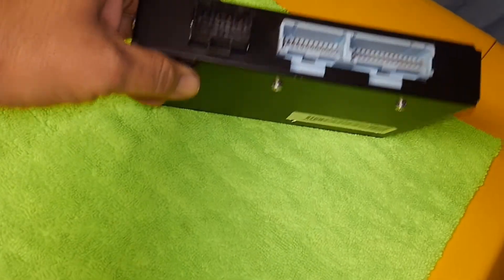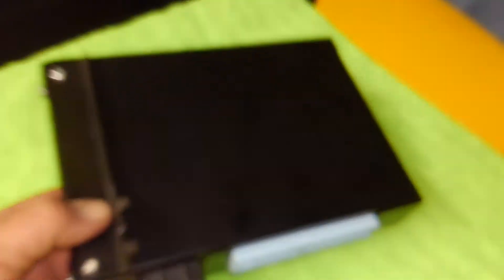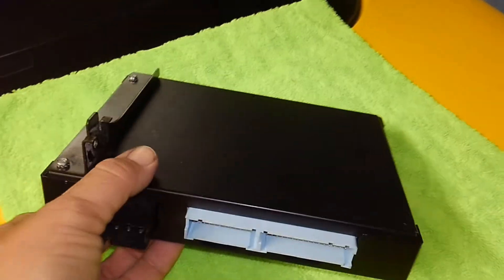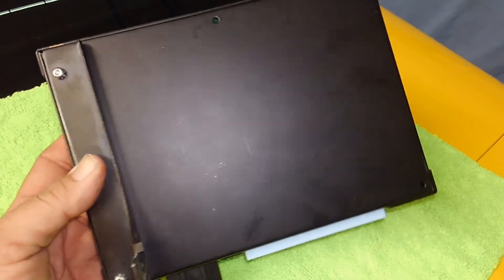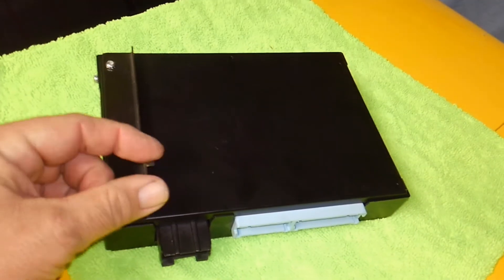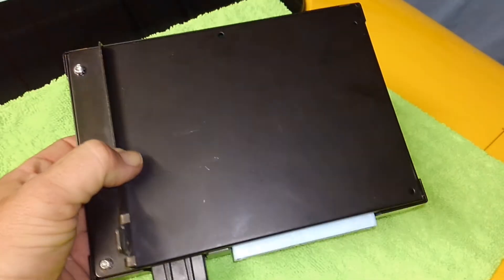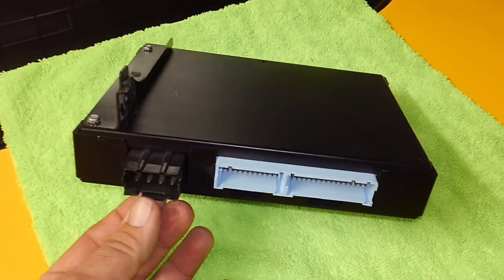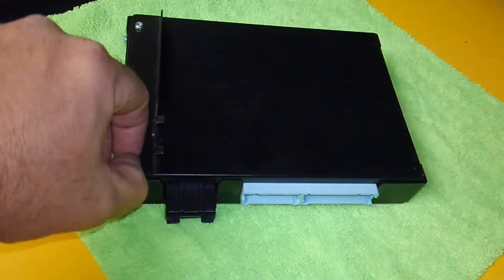Time to Play Guess the Corvette Part Game March 16th 2020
Ok, you guys have been on top of your game with these Corvette part identification videos. In honor of Apple and Microsoft closing their retail stores temporarily,  I figured I would showcase some auto computer tech for my gearhead/tech buddies to ogle. To give you a hint, this computer module is a Corvette only 1 year part that controls one specific system on the car. Let's see who can figure it out first. Thanks for playing👍